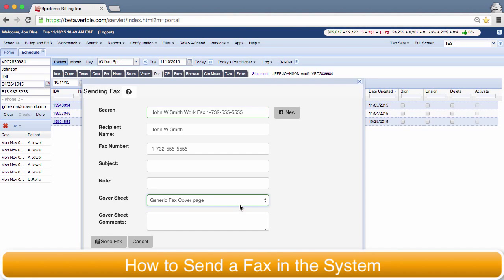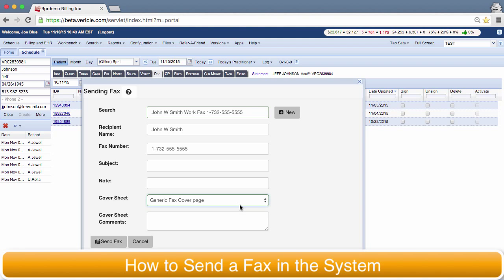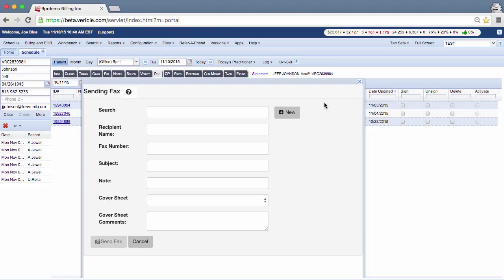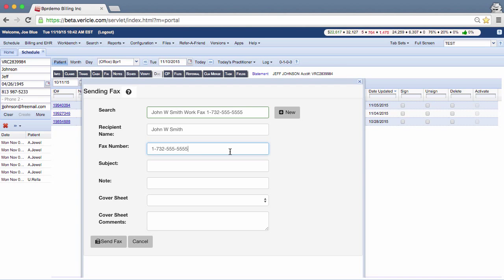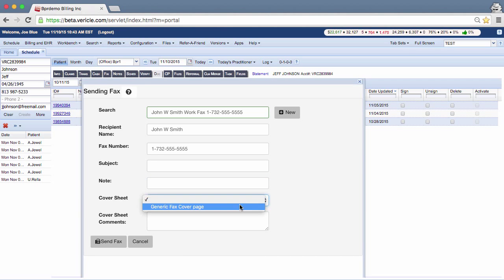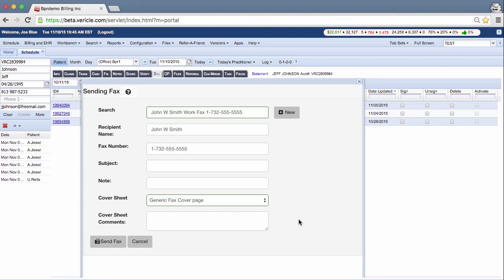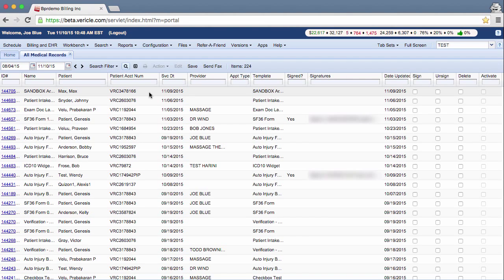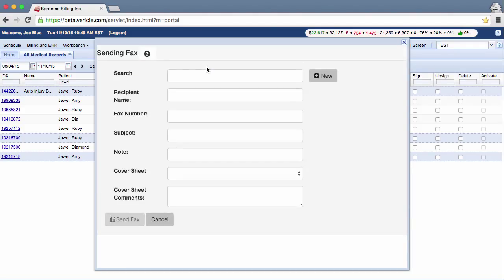Medical Billing and Practice Management Software | How to Send a Fax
Vericle products include Practice Management Software, Outsourced Medical Billing, and Practice Owner Coaching services. This video explains how to use the system to send a fax. Vericle software is integrated with Genesis Chiropractic Software bestPT and ClinicMind